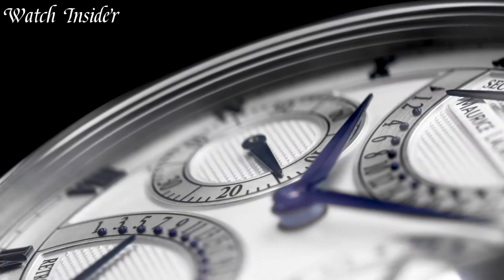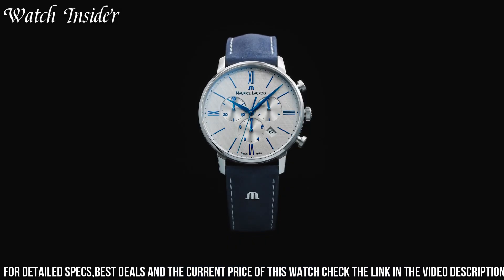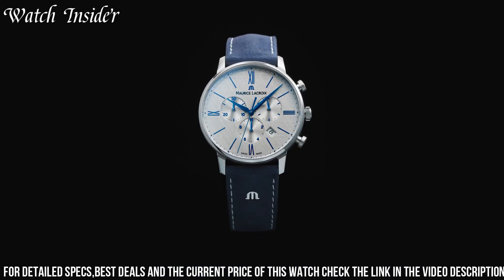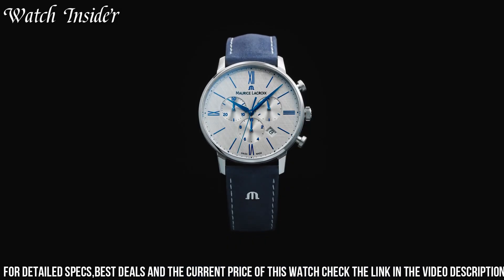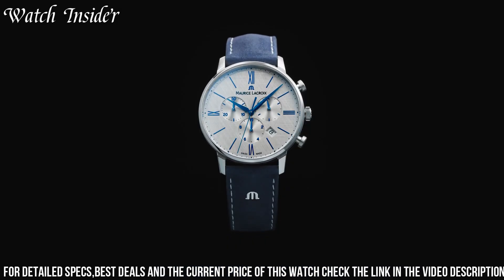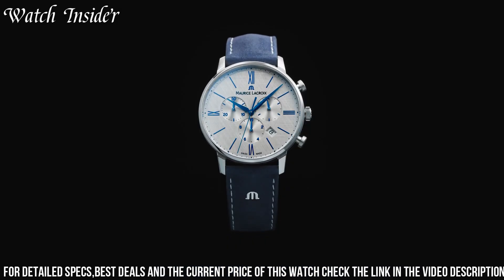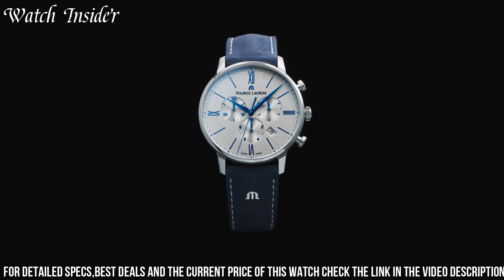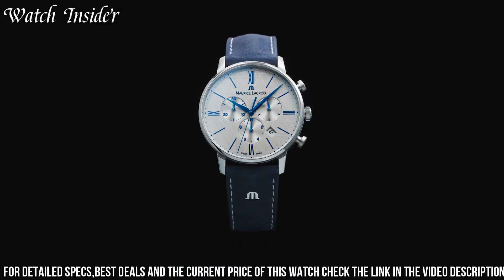Best Maurice Lacroix Watches 2024: You Need to See!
Are you looking for the best Maurice Lacroix Watches of 2024? If you don't have time for the details, here are the top 10 best Maurice Lacroix Watches in this video.

10. Maurice Lacroix - ELIROS Chronograph brushed dial EL1098-SS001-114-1

09. Maurice Lacroix AIKON Venturer Bicolour

08. Maurice Lacroix AIKON AUTOMATIC 39mm SKELETON

07. Maurice Lacroix PONTOS CHRONOGRAPH

06. Maurice Lacroix AIKON Master Grand Date Black

05. Maurice Lacroix PONTOS DAY DATE

04. Maurice Lacroix Masterpiece Retrograde

03. Maurice Lacroix PONTOS S CHRONOGRAPH 43mm

02. Maurice Lacroix - ELIROS Green EL1118-PVP01-610-1

01. Maurice Lacroix - ELIROS Date EL1118-SS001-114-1

Watch Insider is a participant in the Amazon Services LLC Associates Program, an affiliate advertising program designed to provide a means for sites to earn advertising fees by advertising and linking to Amazon.com. As an Amazon Associate, I earn from qualifying purchases.